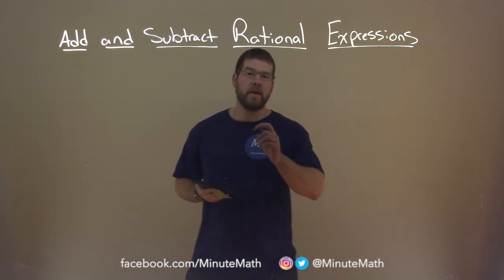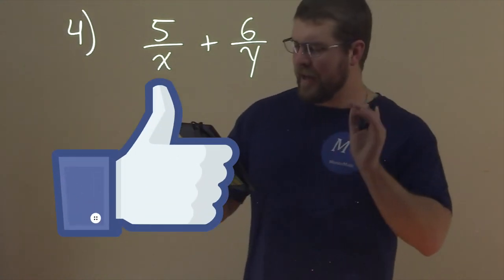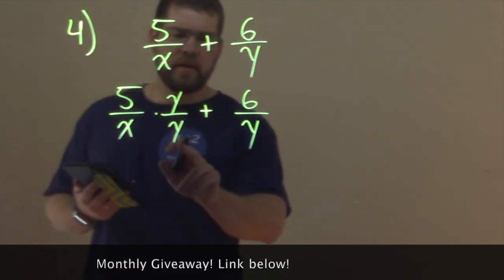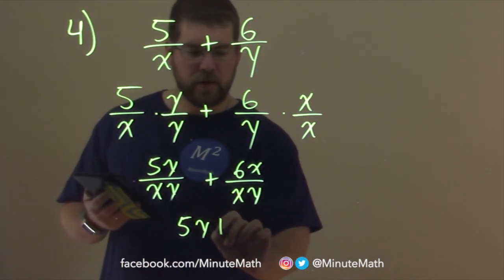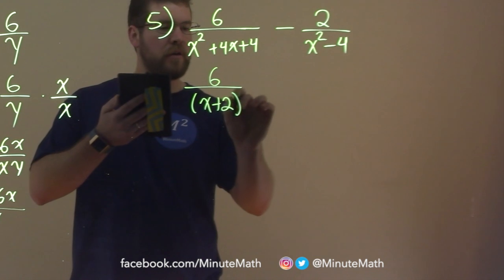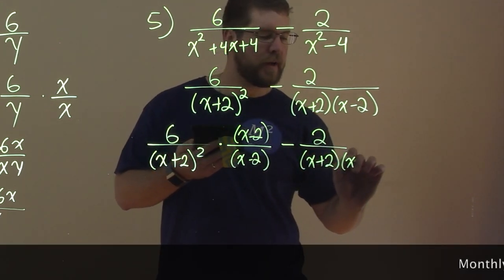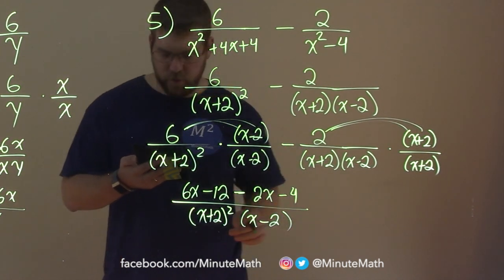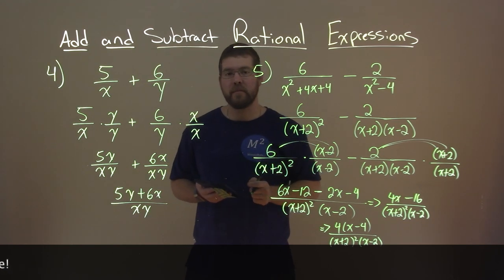Add and Subtract Rational Expressions | College Algebra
A math video lesson on Add and Subtract Rational Expressions. This lesson is based on the open education resource College Algebra by OpenStax. This lesson covers Add and Subtract Rational Expressions which is under the section Rational Expressions in the College Algebra textbook.

Rational Expressions - Part 4

The Learning Objective of this video is to Add and Subtract Rational Expressions.

TeachersPayTeachers: MinuteMath